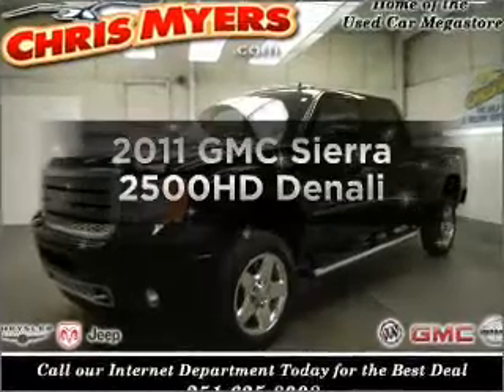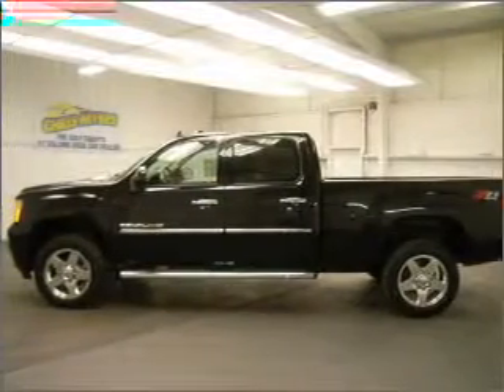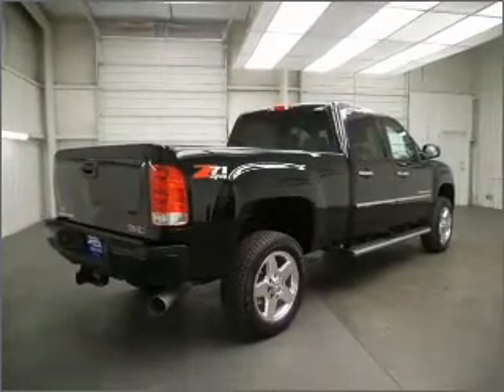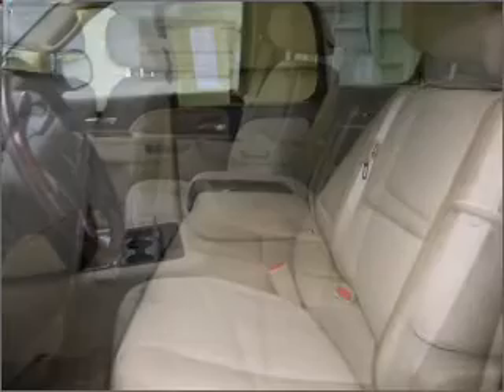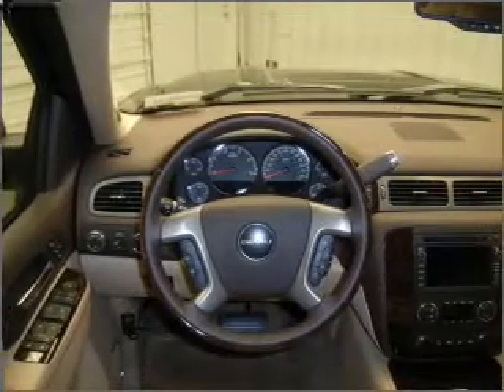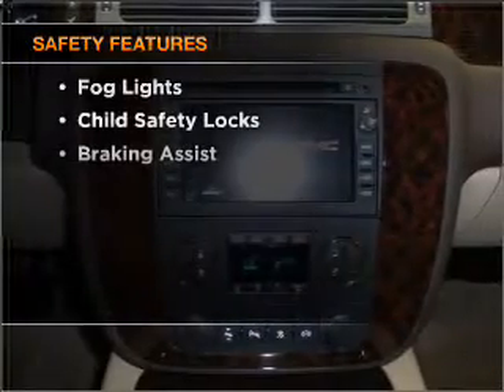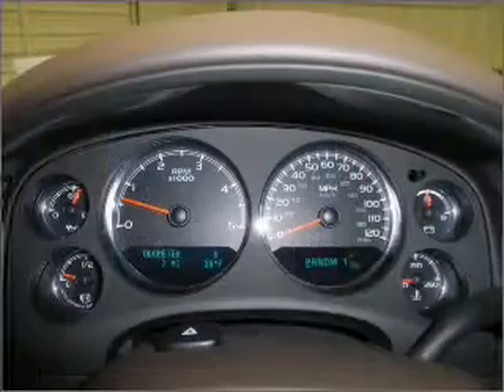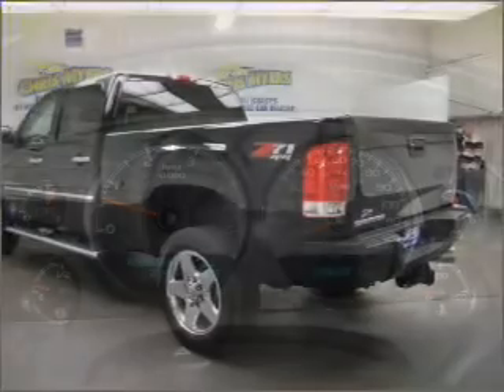2011 GMC Sierra 2500HD - Daphne AL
Year: 2011
Make: GMC
Model: Sierra 2500HD
Engine: 6.6 liter 8 cylinder 32 valve
Transmission: 6-Speed Automatic
Exterior: Black Onyx
Miles: 10
Chris Myers
27161 Hwy. 98
Daphne, AL 36526